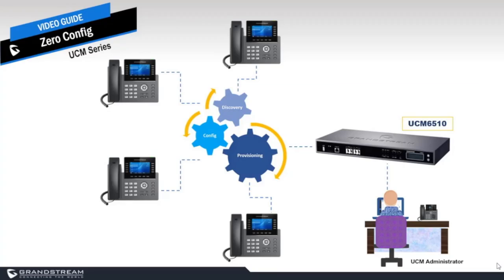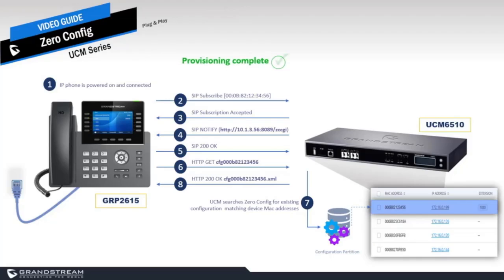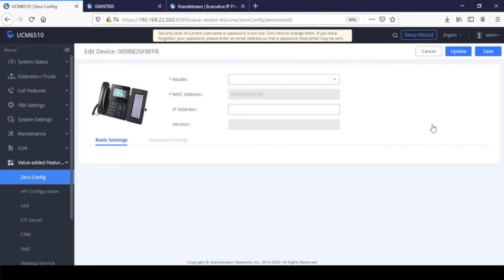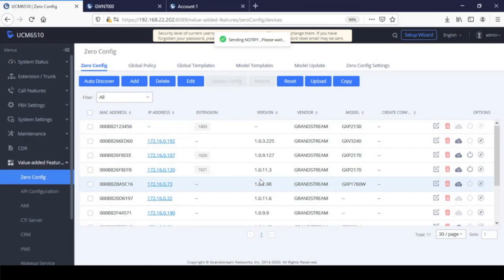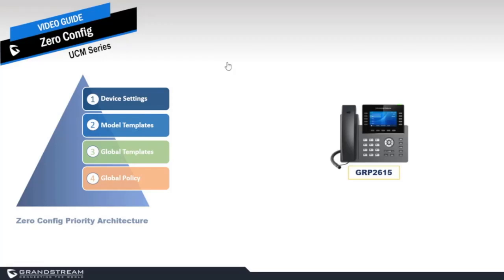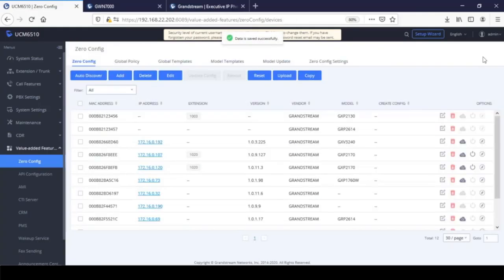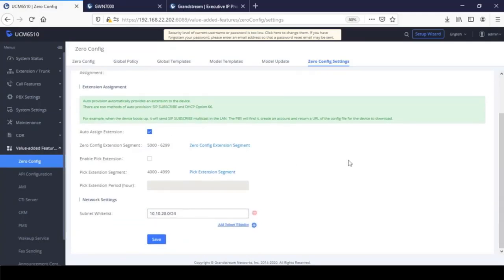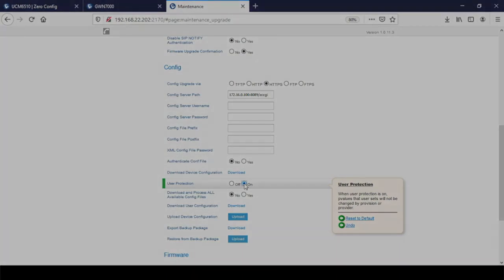Video Guides - UCM - Zero Config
In this Video Guide, we walk you through the process of configuring your UCM to be able to automatically provision your Grandstream endpoints.

So Imagine this, a new receptionist is said to start tomorrow.  Without missing a step, you assign an extension to an available GRP2615, a couple clicks here and there and voilà!  That new employee now has their own extension and ready to rock the day. There was no need to manually enter any details for SIP Server,  User ID and Auth ID.  All this is simplified to save you time and your sanity!